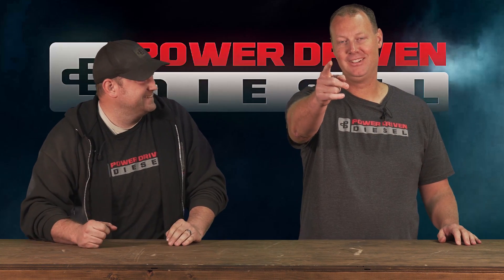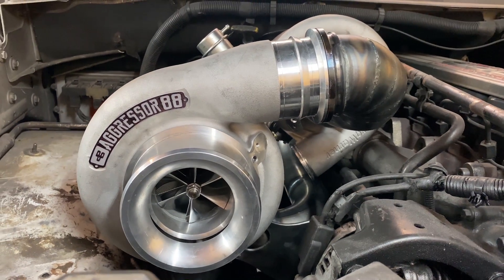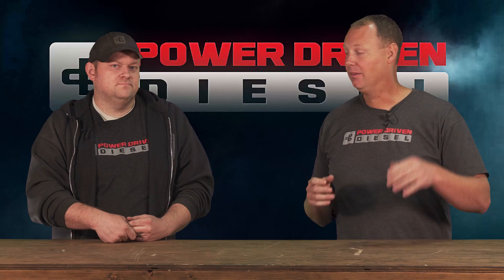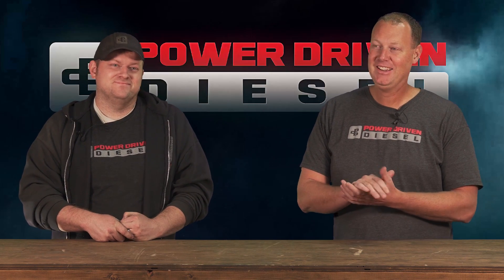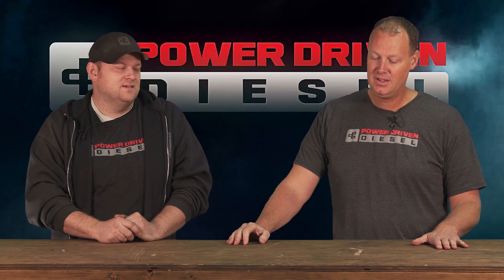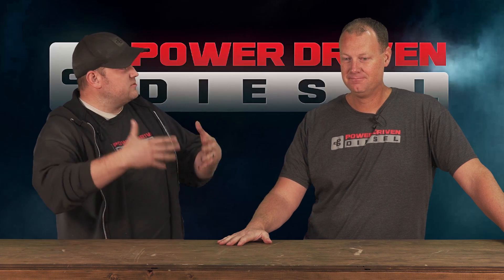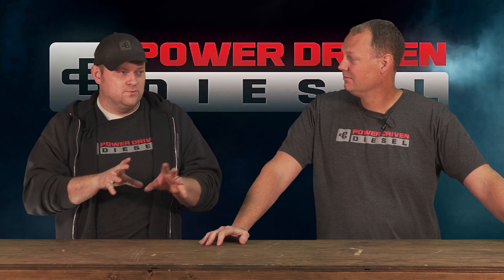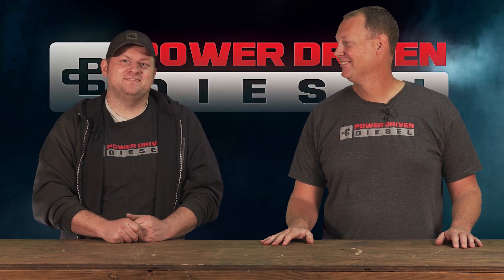Compound Turbos for the 800 HP Cummins Street Truck | Power Driven Diesel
Todd loves turbos!!!  Todd and Will reveal the large compound turbo system that is being prepared for the 800 HP Twin Turbo giveaway truck.  The Borg 366 SX-E and Aggressor 88 make a wicked compound turbo combination and will easily surpass the 800 HP goal for the 6.1L Stroker 12v Cummins!!!  Remember, spend a buck, win a truck.  All purchases now thru May 15, 2020 qualify for entries in the giveaway truck!